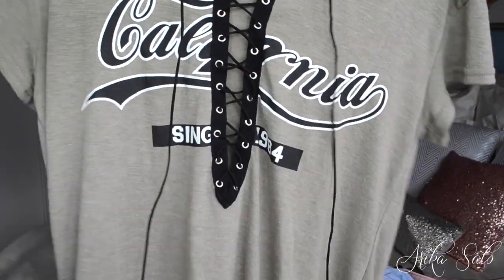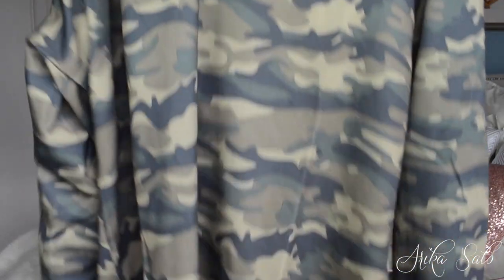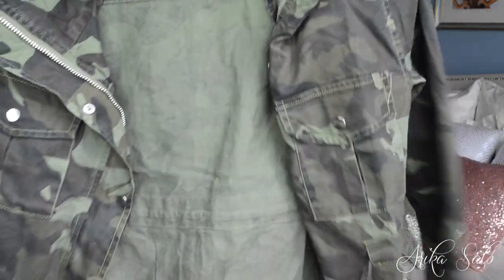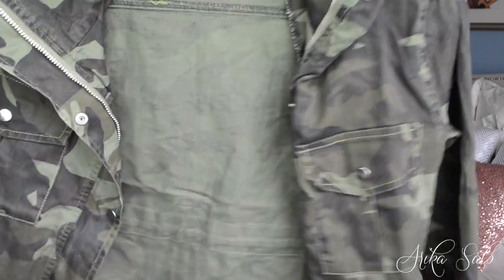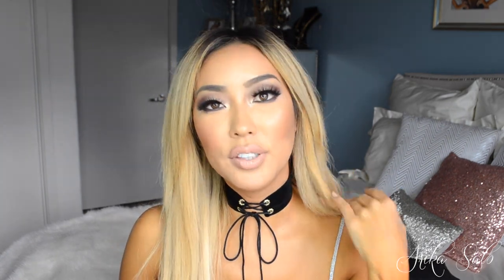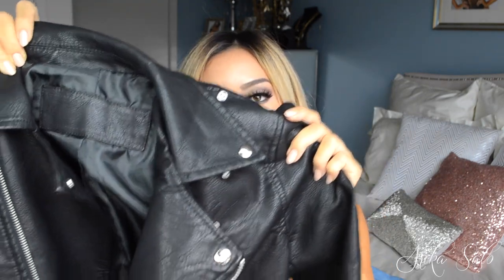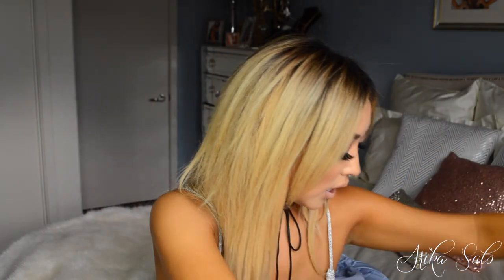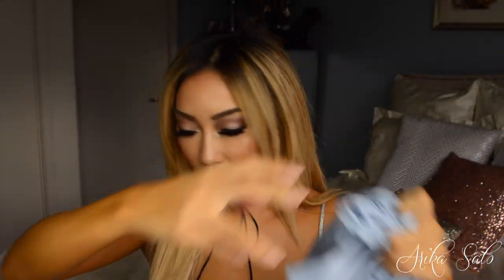FALL HAUL - CAMO & JACKETS | Arika Sato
GET THE EXTENSIONS I WEAR!
BELLAMI HAIR Use code Arikaxo
I use #18/Platinum in the Bellami Balayage collection in 220g and 22" Arikaxo for $ off your extensions!